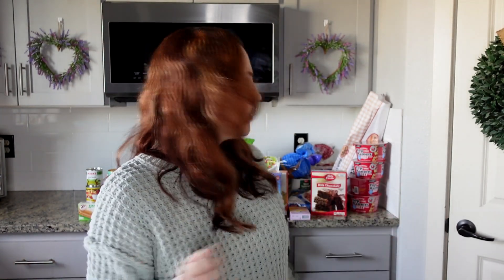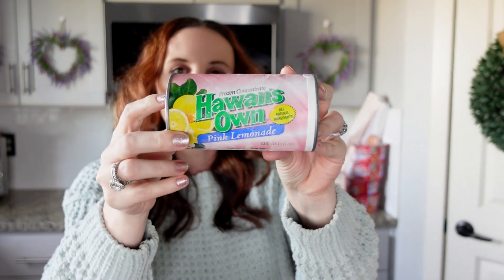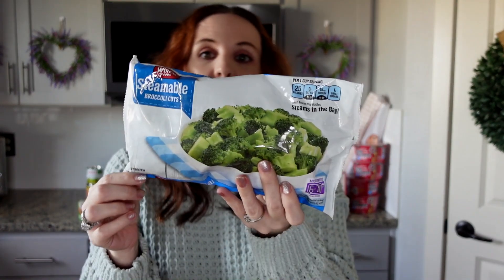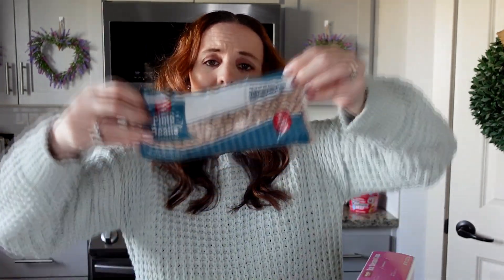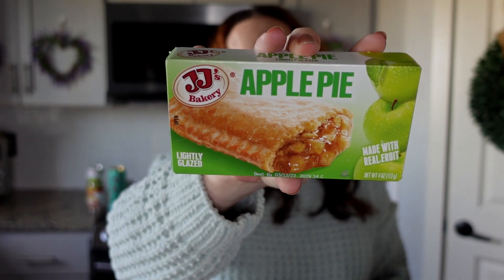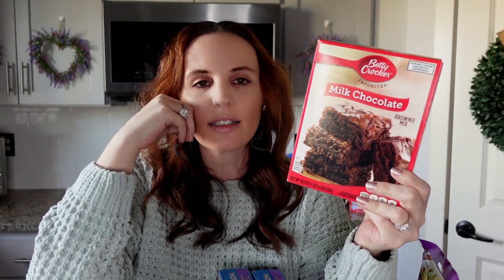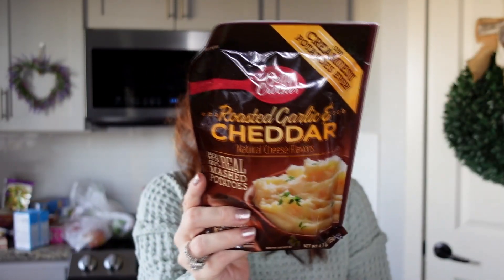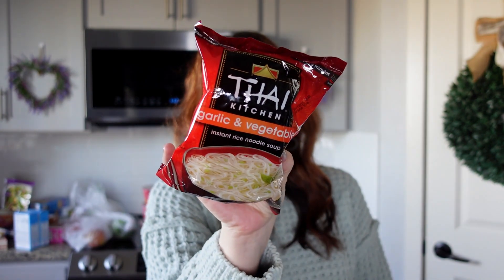EXTREME BUDGET GROCERY HAUL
In this grocery haul I’m showing you what you can buy for a dollar. Everything in this haul is one dollar. What can a dollar buy you at winco I’ll share what I found